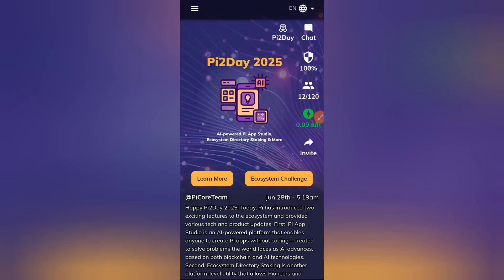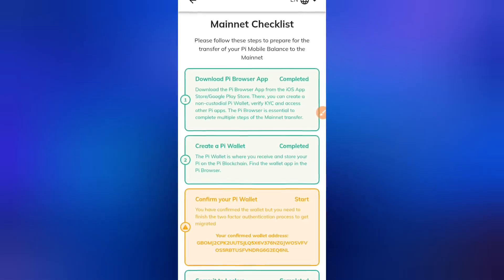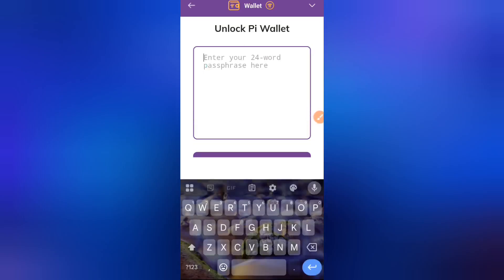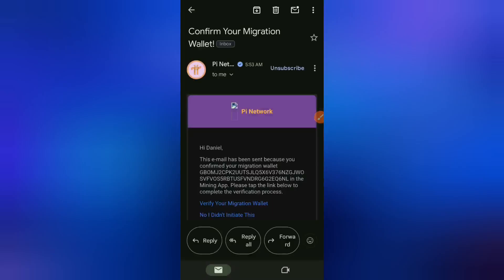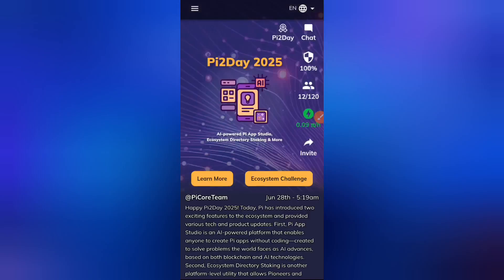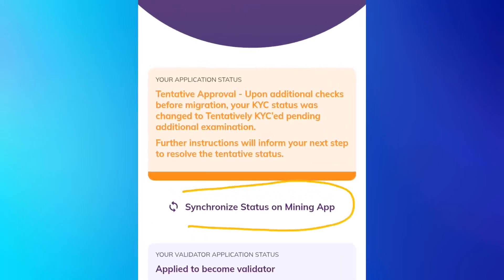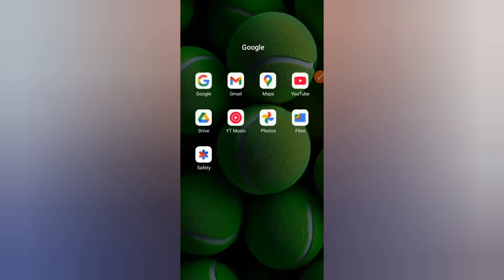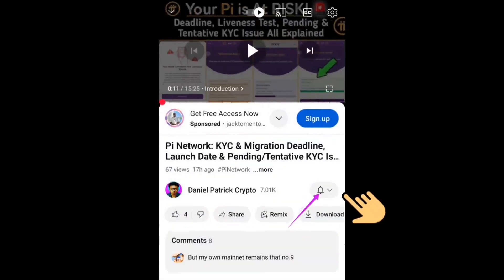Pi Network KYC FIX (Part 3): Solve Migration Problem, KYC & Email Verification Issue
In this video (Part 3), I walk you through the latest Pi Network KYC update for 2025, showing you how to solve Pi Network migration issues, pending KYC problems, and how to verify your trusted email correctly.

✅ We cover how to complete Step 3 of the Pi Mainnet Checklist, solve the "Activate your wallet" issue, confirm your Pi migration wallet by email, understand the "synchronize status" in your Pi mining app, and verify your trusted email address.

👉 Danisaint

Use the timestamp below to jump your desired part:

Timestamps:
00:00 Introduction & topic of discussion
00:29 Diving into Step 3 of Pi mainnet checklist
01:59 Pi wallet "activate your wallet" issue explained
03:03 Repeating step 3 of Pi mainnet checklist
03:18 Confirming your migration wallet in email
05:01 Synchronize status on mining app explained
06:27 Guide on verifying trusted email on Pi network app
07:54 Conclusion